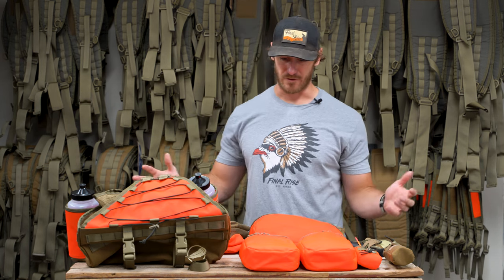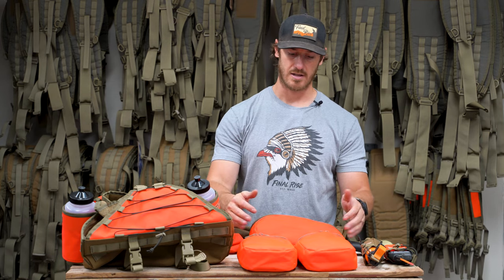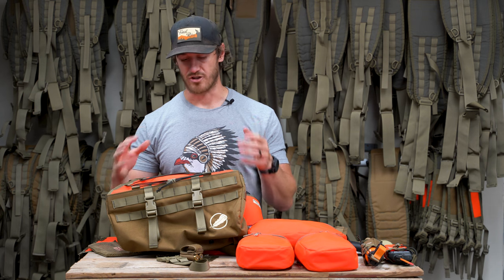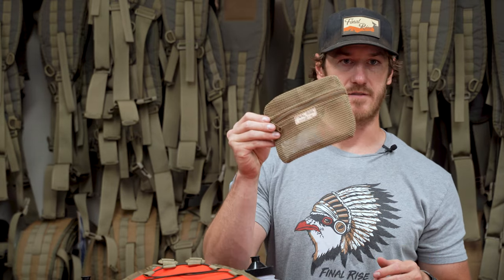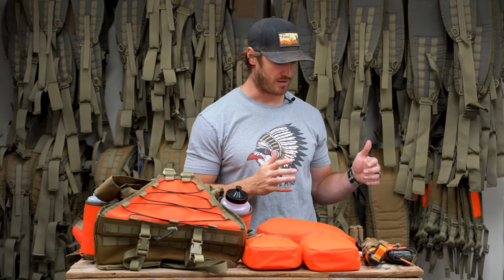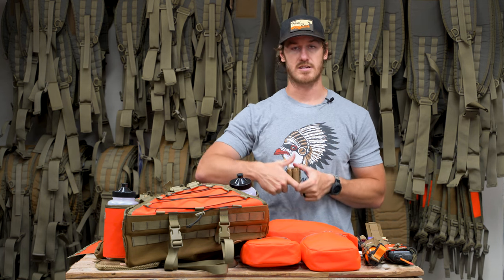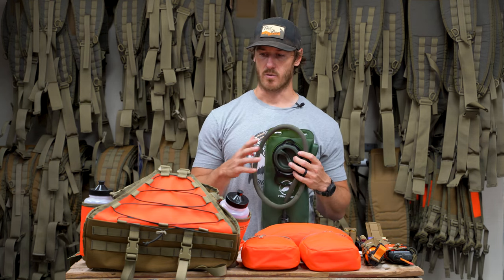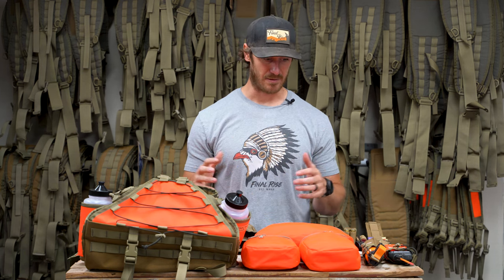An overview of Final Rise Accessories and why you may need them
Each FINAL RISE vest system serves as a foundation and platform that the user can scale up, or leave in its simplest form.

Because no two upland hunters utilize their gear in the exact same way, we've created a diverse offering of accessories to allow you to build the perfect upland system for you!

This video will provide full context and the 'why' behind each accessory and help you decide if they're right for you. Lastly, the best part about all our accessories is that they're 100% modular and plug and play with the MOLLE platform found on our vests.